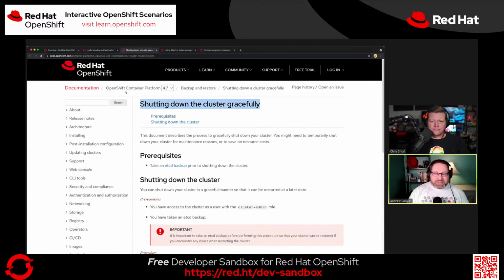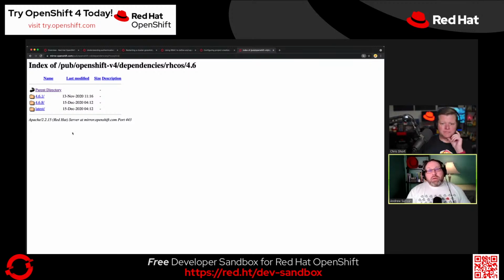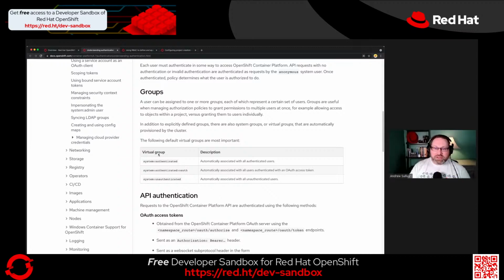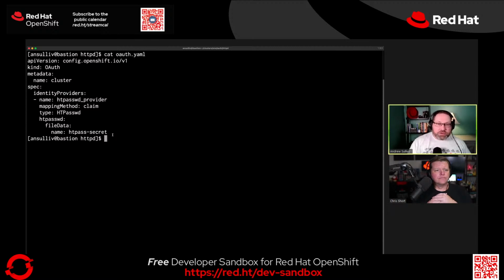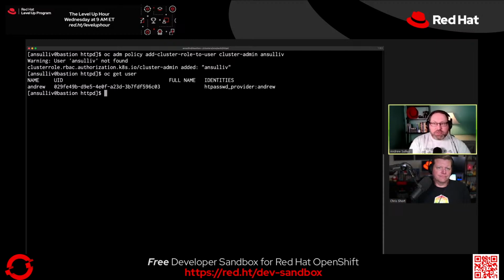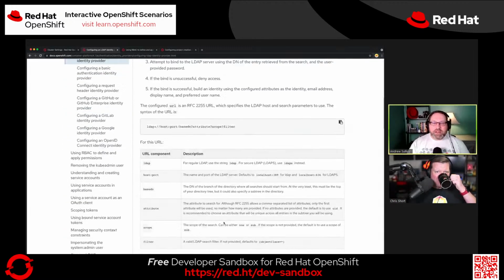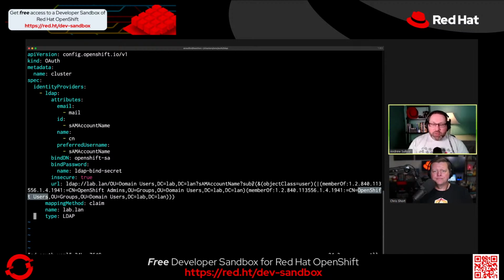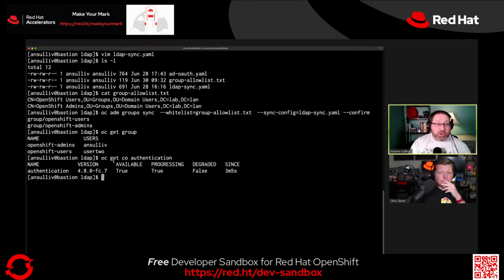Ask an OpenShift Admin (Ep 33): Authentication and authorization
In previous episodes we’ve brushed up against the topic of authentication and authorization, but today we’re going to go in-depth and answer your questions about how the mechanisms work and how to customize them for your organization.

Have you ever wondered how LDAP groups are synced? How do you determine what verbs need to be allowed for a ClusterRole or Role? Are there benefits to using one authentication method over another? Bring all your questions about managing permissions in OpenShift, we’re here to answer them!

About Ask an OpenShift Admin:
Do you have questions? We want to answer them! Every Wednesday at 11am ET, hosts Andrew Sullivan and Chris Short sit down to answer your questions about Red Hat OpenShift.